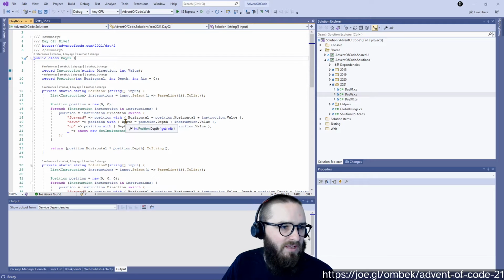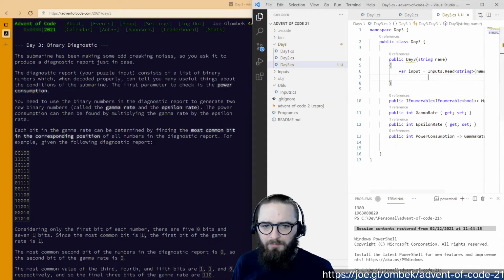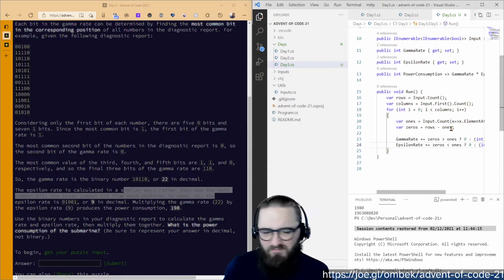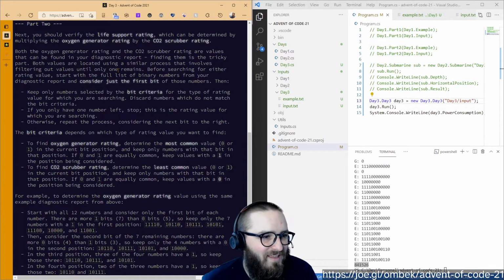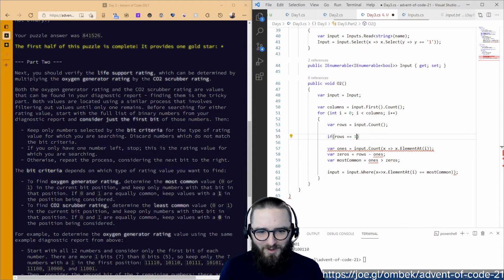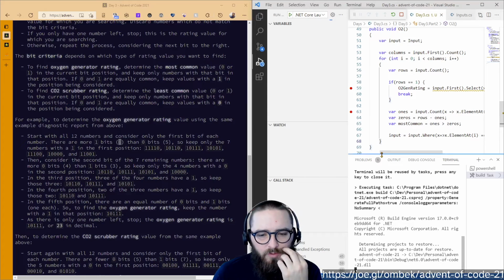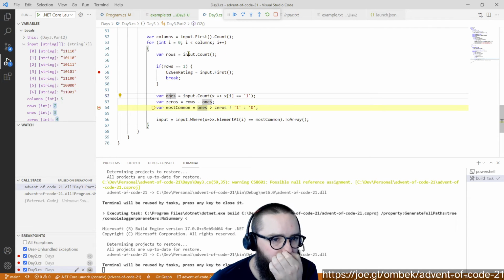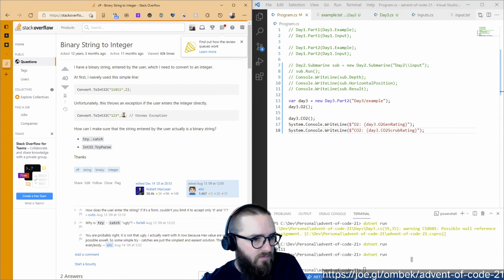Joe Codes: Advent of Code 2021 - Day 3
My attempts at solving Advent of Code puzzles in 30 (or maybe 60! Oops!) minutes each day.